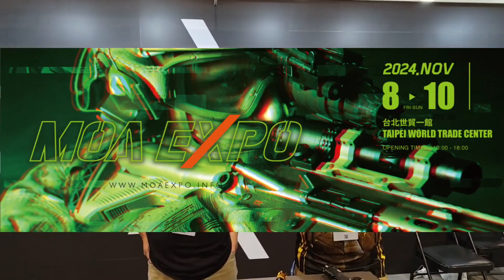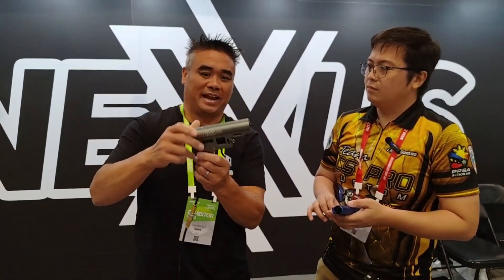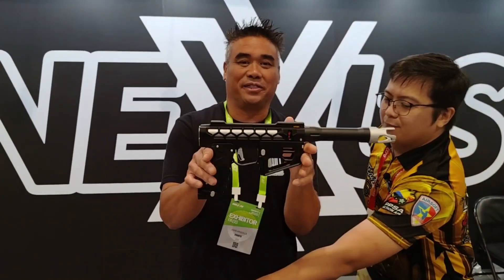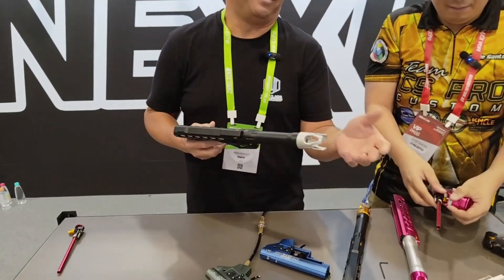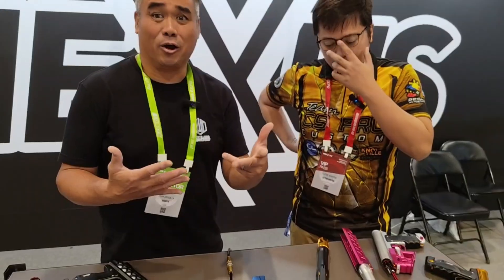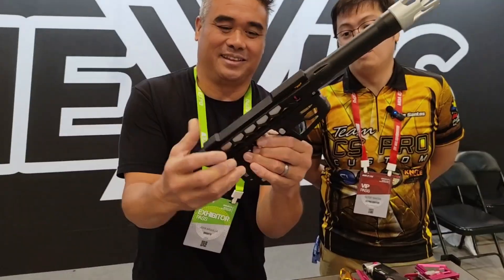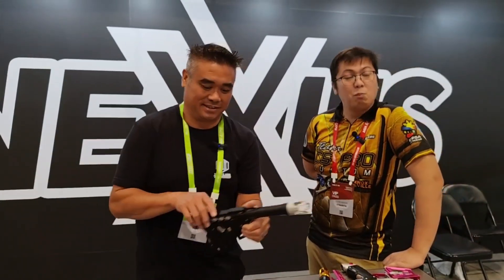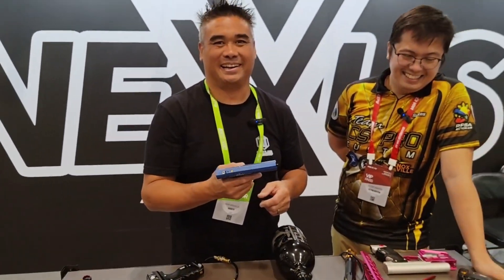Nexxus HPA Engine set and ARC - the future of HPA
The Nexxus HPA Engine and ARC is one of the most innovative HPA engines of 2024, setting a new standard with its design that goes far beyond existing products.

This will be available in Philippine market by 2025